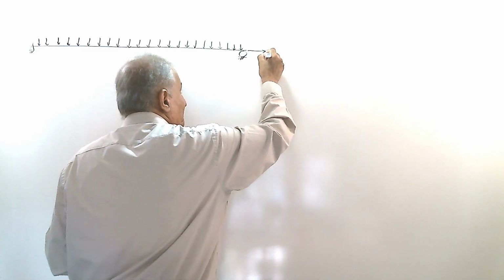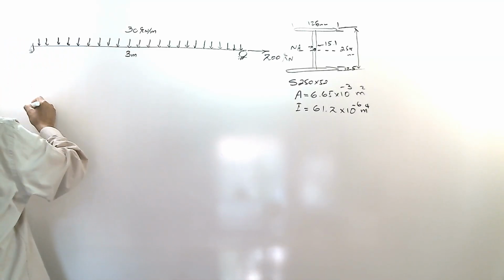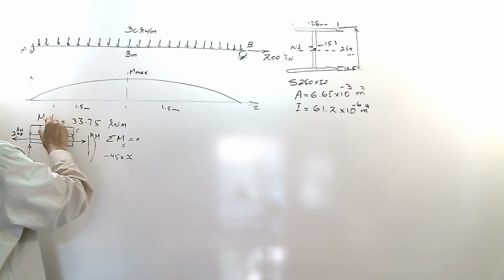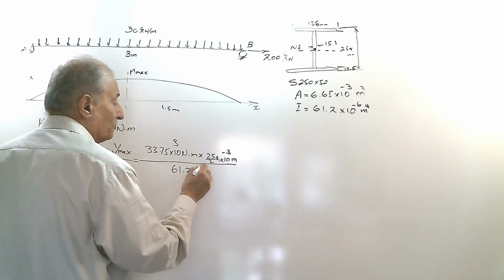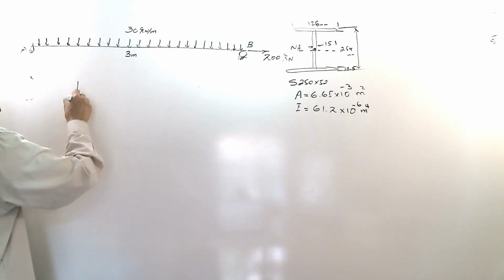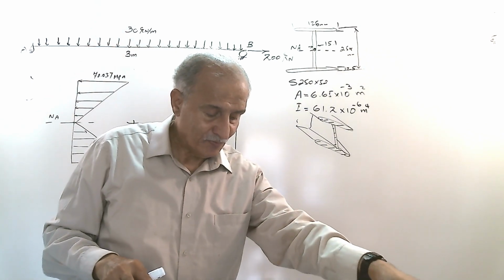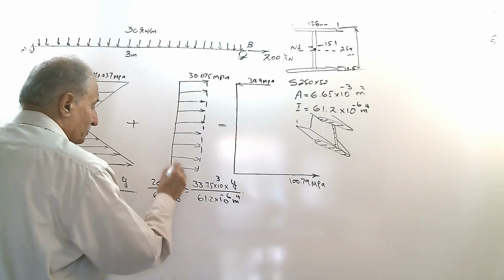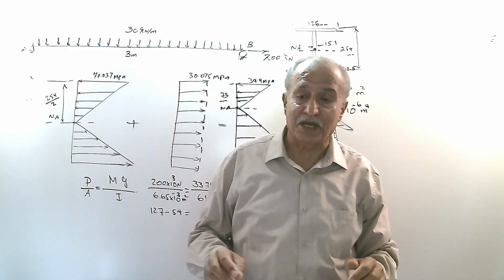Combined stresses part1, combined stresses, bending stress, Bending moment and axial load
How to calculate combined normal stresses in a beam subjected to an axial load and a bending moment. Calculating the normal stress produced by each loading condition separately, then apply the principle of superposition to determine the combined stress distribution across the cross-section.
This video is  for learners of Mechanics of Materials, Strength of Materials, Mechanical Engineering, and Civil Engineering, as well as anyone preparing for engineering exams.